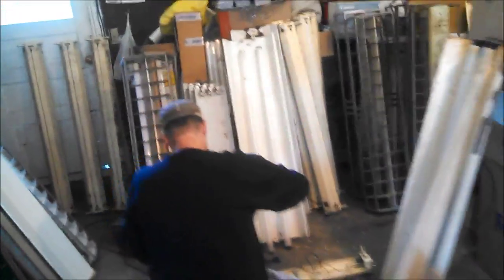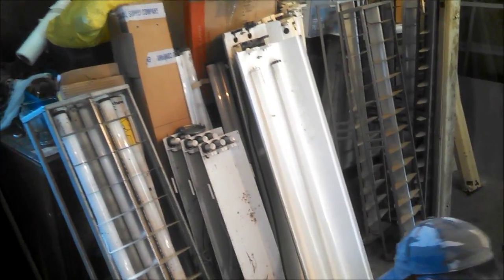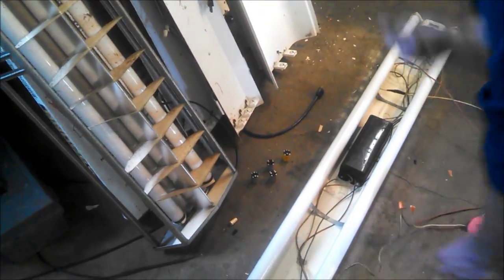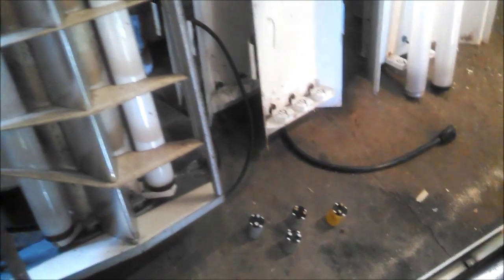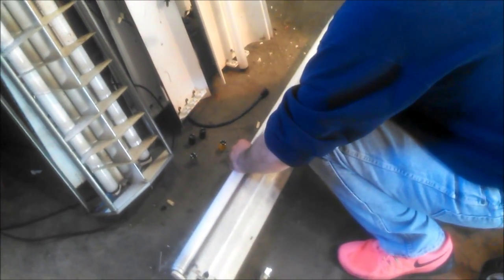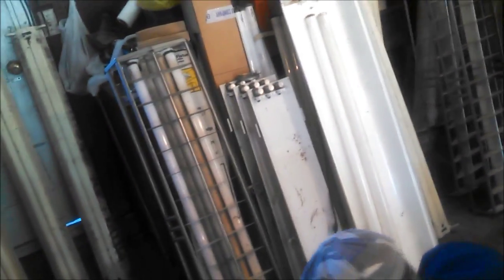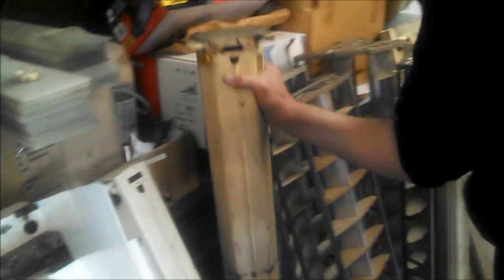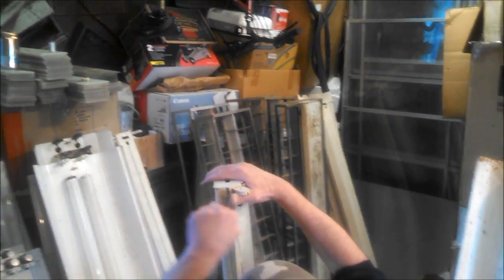Testing the Preheat Fluorescent Light Haul with "Chrislights"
. Louvered fixtures and shoplights.